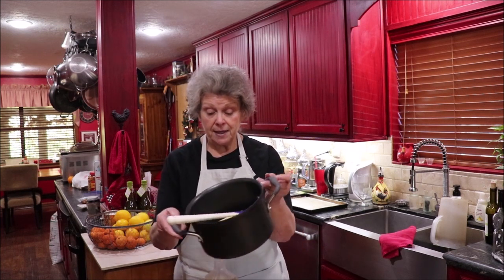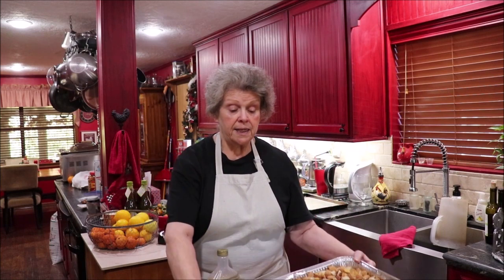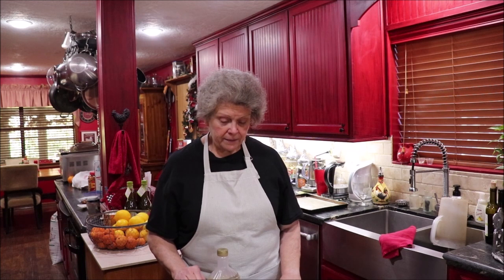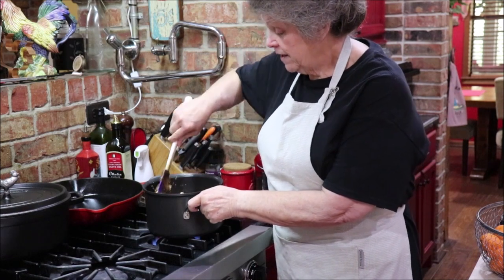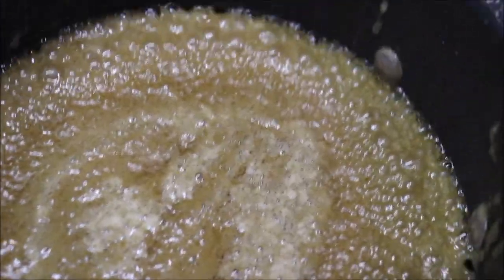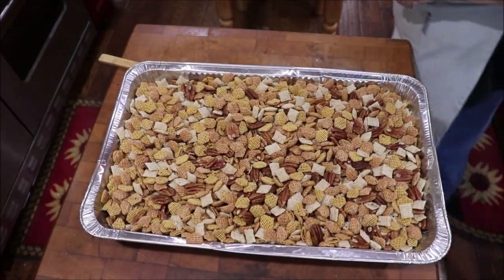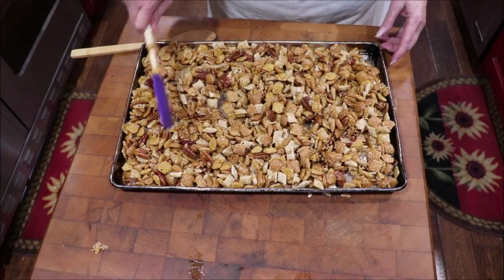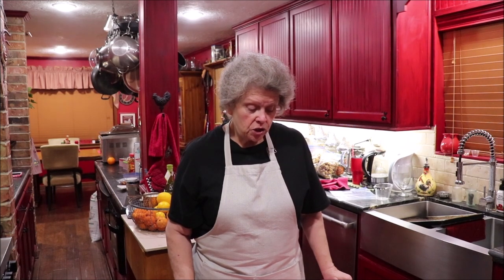#217 Decadent Chex Mix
This is basically a sweet delicious chex type mix.  Great for those times when your group is playing games, to bag prettily for Valentine Day, or just any time you want a "sweet" little something to share.